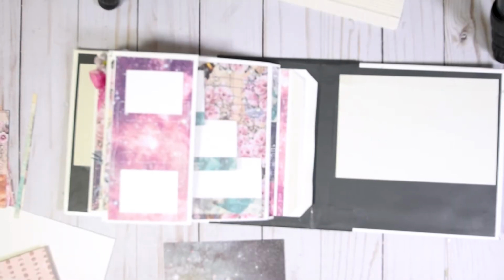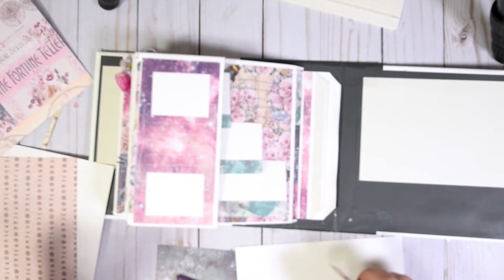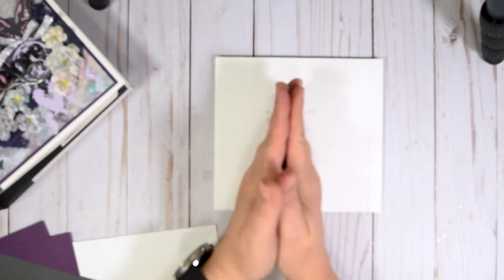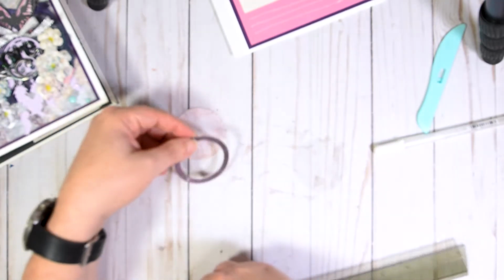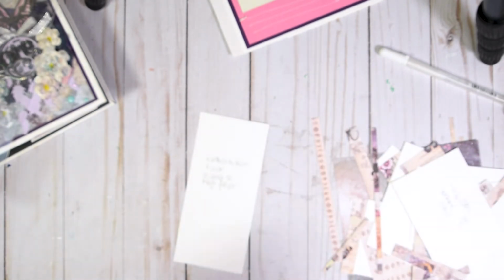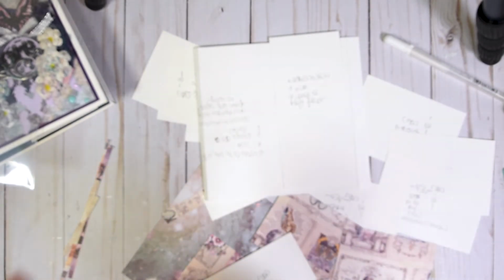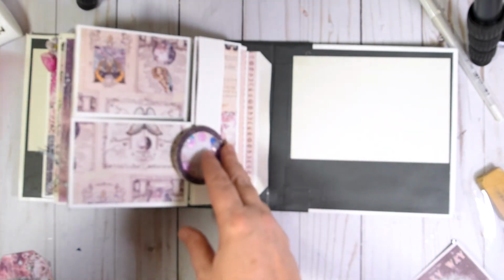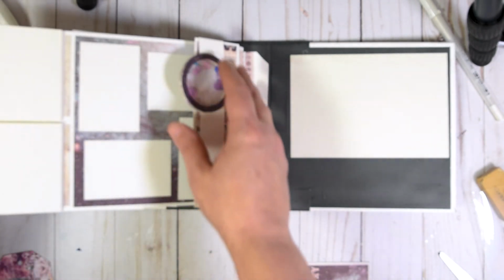Moon Child Explore Album Fin 3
My husband’s fascination with astronomy infected and inspired me.  When I saw the Moon Child collection by Prima, I knew I had to build a scrapbooking mini album around it.  I have no idea what photos I’m going to put in it, just that it’ll hold a treasured spot on my shelf of memories.
I love adding shaker elements to my albums, for a little extra sparkle.  An astronomy-themed mini album demands extra sparkle, so I added more shaker elements.
***Supply List***
**Papers**
Neenah 65# White
Neenah 65# Black
Acetate sheets
**Adhesives**
ATG Tape Refills
Art Glitter Glue
Aleene’s Original Tacky Glue
**Tools**
Guillotine Paper Trimmer
We R Memory Keepers Trim and Score board
We R Memory Keepers 6x8” score board
Spellbinders Tiara Rondelle Etched Dies
**Nuvo Drops**